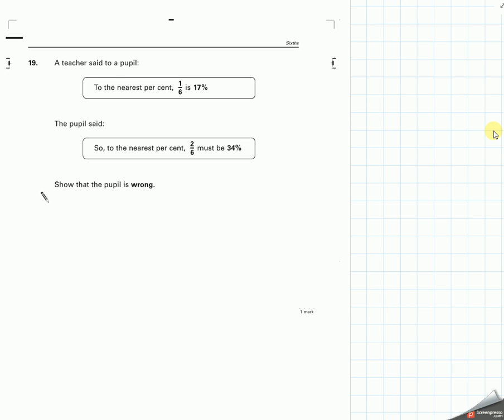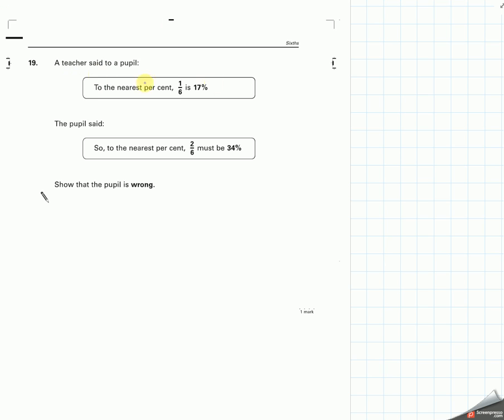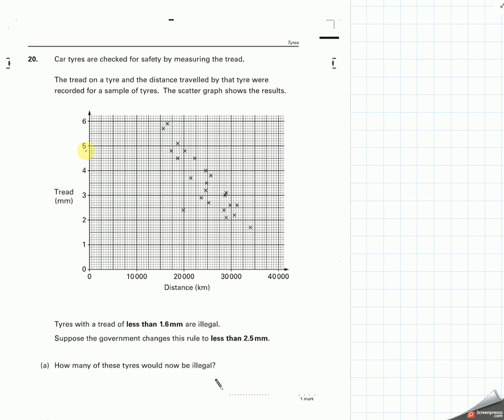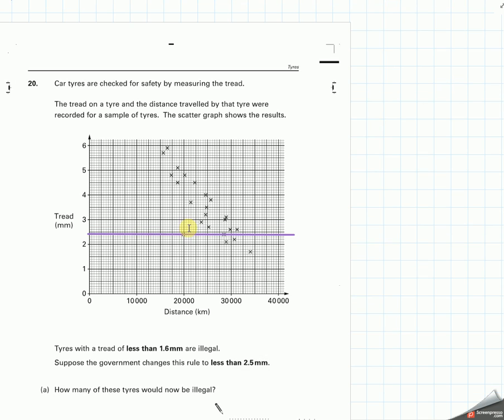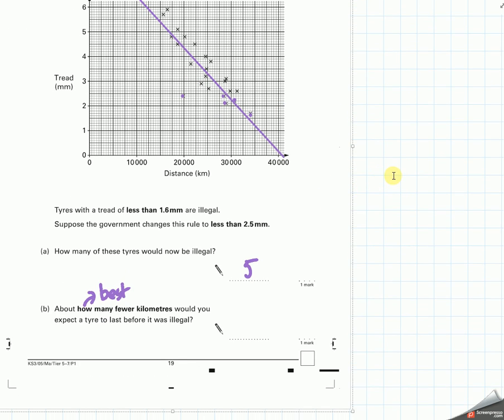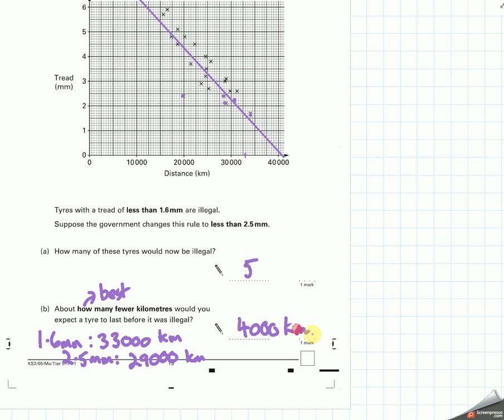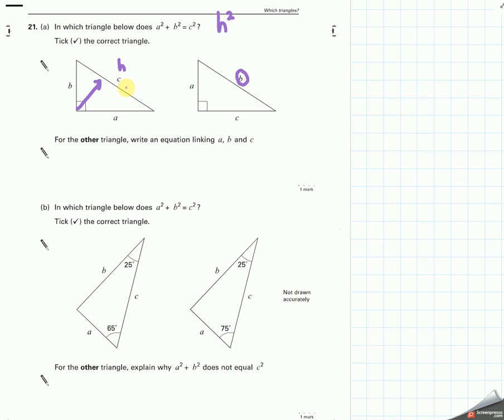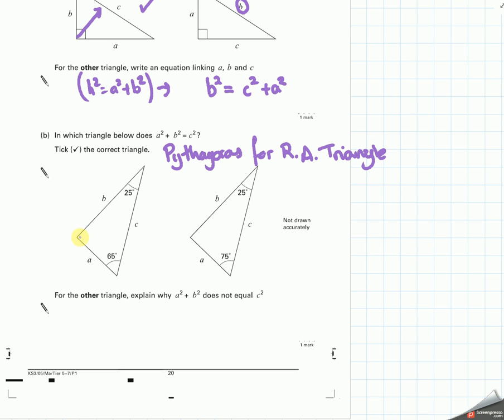UKSAT_Ma_2005_NC1_Q19_21